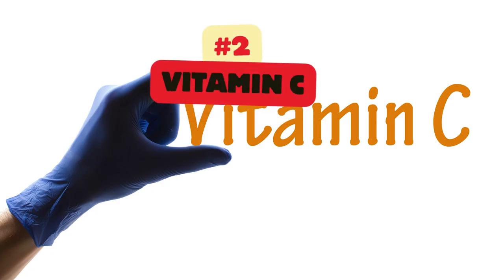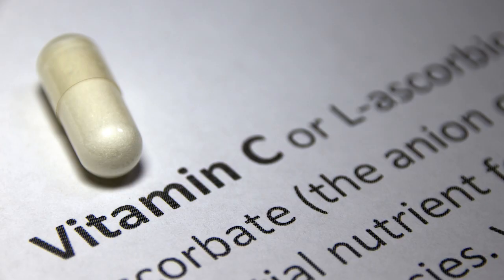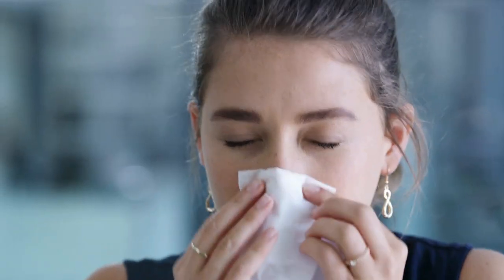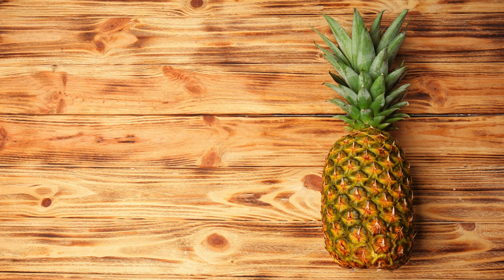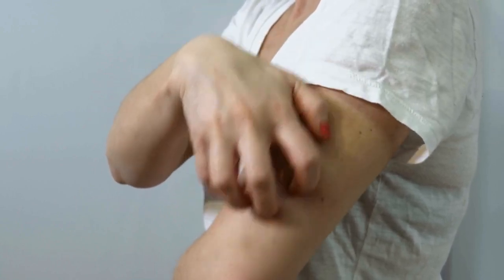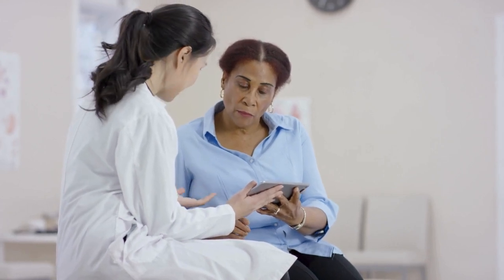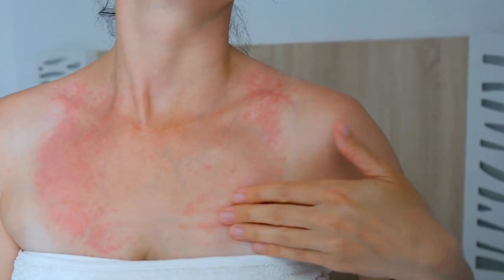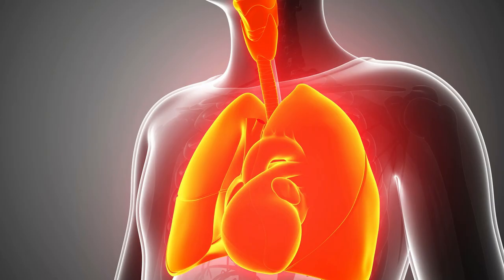5 Key Nutrients for Allergy Relief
Discover natural allergy relief through key nutrients that help manage and reduce allergy symptoms. In this video, we explore the benefits of quercetin for allergies, the role of vitamin C in allergy relief, and how bromelain can help alleviate allergic reactions. Learn about the powerful effects of nettle leaf extract and omega-3 fatty acids in fighting allergies.

Common allergens include:

Pollen: Pollen from trees, grasses, and weeds is a common allergen that can trigger seasonal allergic rhinitis (hay fever) in susceptible individuals. Pollen allergies are most prevalent during certain times of the year when plants are in bloom and release large amounts of pollen into the air.

Dust Mites: Dust mites are tiny insects that thrive in warm, humid environments such as bedding, upholstery, and carpets. Dust mite allergies can cause symptoms such as sneezing, runny nose, itching, and congestion, particularly in individuals with asthma or allergic rhinitis.

Pet Dander: Proteins found in the skin, saliva, and urine of pets such as cats, dogs, and rodents can trigger allergic reactions in susceptible individuals. Pet dander allergies can cause symptoms such as sneezing, itching, watery eyes, and respiratory issues.

Mold Spores: Mold spores are airborne fungal particles found indoors and outdoors in damp environments such as bathrooms, basements, and areas with water damage. Mold allergies can cause symptoms similar to those of hay fever, including nasal congestion, sneezing, coughing, and wheezing.

Insect Venom: Allergic reactions to insect stings or bites, such as those from bees, wasps, hornets, and fire ants, can cause localized swelling, redness, itching, and pain. In severe cases, insect venom allergies can lead to anaphylaxis, a life-threatening allergic reaction that requires immediate medical attention.

Certain Foods: Food allergies occur when the immune system reacts to proteins found in certain foods, triggering allergic symptoms. Common food allergens include peanuts, tree nuts, milk, eggs, soy, wheat, fish, and shellfish. Food allergies can cause a range of symptoms, from mild itching and hives to severe anaphylaxis.

Medications: Some individuals may experience allergic reactions to medications such as antibiotics (e.g., penicillin), nonsteroidal anti-inflammatory drugs (NSAIDs), and certain chemotherapy drugs. Medication allergies can cause symptoms such as rash, hives, swelling, and, in severe cases, anaphylaxis.

Latex: Latex allergy is an allergic reaction to proteins found in natural rubber latex, which is commonly used in gloves, condoms, balloons, and medical devices. Latex allergies can cause skin irritation, itching, hives, and respiratory symptoms in susceptible individuals.